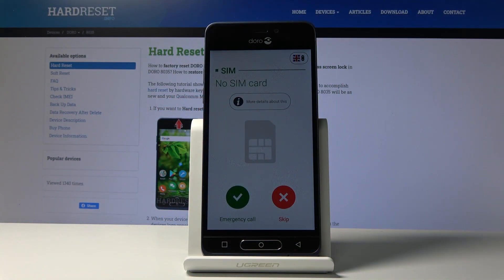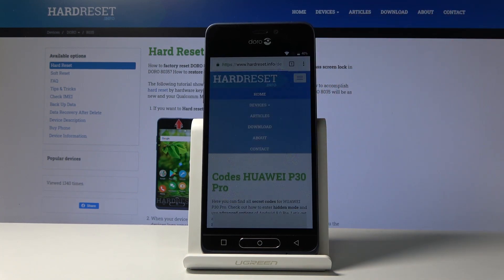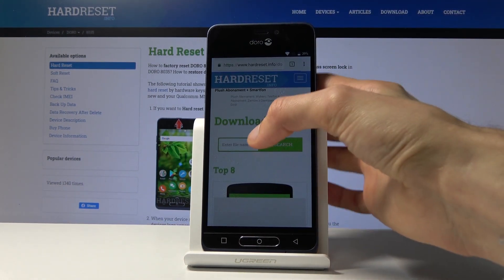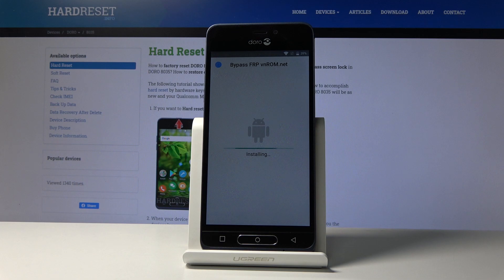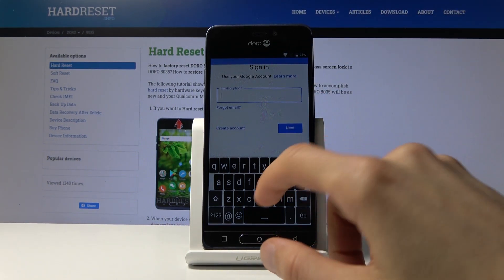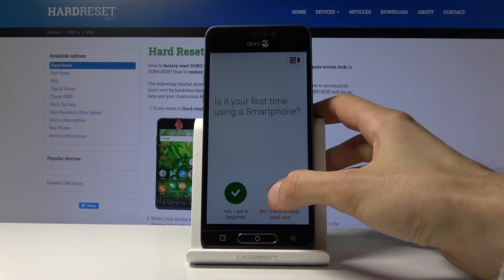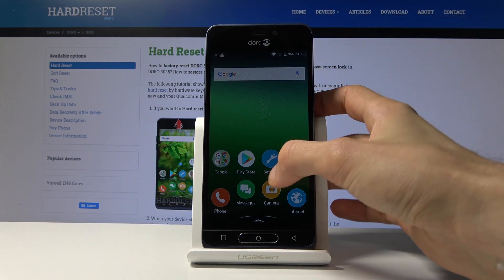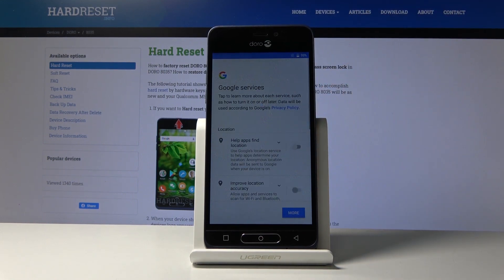How to Bypass Google Verification in Doro 8035 – Skip FRP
Watch and learn how to skip Google Verification in your Doro 8035. Take a look and discover this effective method of skipping FRP in your smartphone. Follow presented steps and smoothly unlock your device. Find out the best way to skip Google Verification in your Android mobile. Learn how to remove the Google protection and log in with another account.

How to Bypass Google Verification in Doro 8035? How to skip FRP in Doro 8035? How to skip Google Verification in Doro 8035? How to Bypass FRP in Doro 8035? How to unlock Doro 8035?